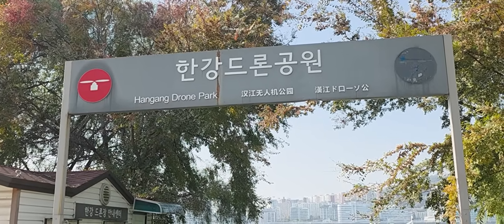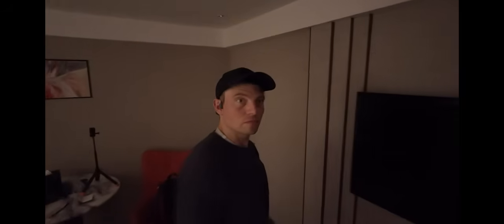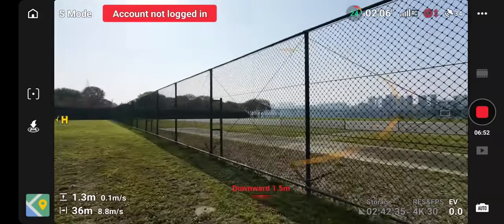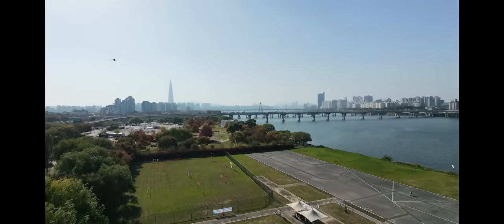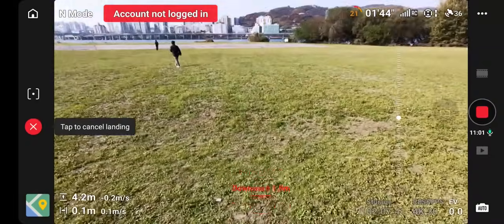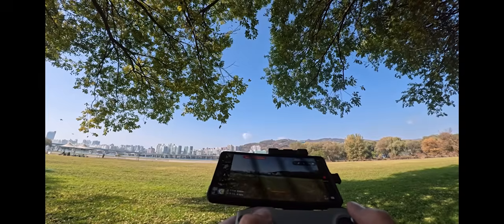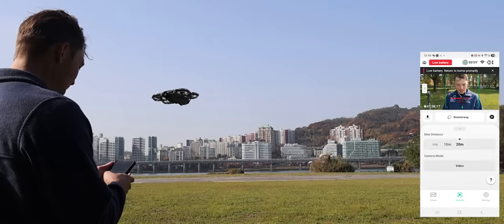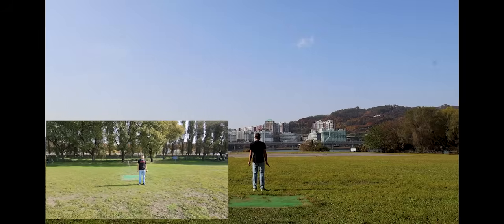DJI Neo 2: The Smart, Durable Travel Drone You Need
I spent a week flying the DJI Neo 2, testing LiDAR obstacle sensing, the new 2-axis gimbal, gesture controls, battery life, storage, and three control methods: remote, phone app, and the drone’s onboard buttons. I share real-world flight times, crash reports, camera performance, and the pros/cons I ran into — like no microSD slot and limited external mic integration.

Specs covered:

    Sensor: 1/2" 12 MP
    Aperture: f/2.2
    Gimbal: 2-axis
    Internal storage: 49 GB
    Typical flight time: ~14–15 min (19 min claimed)
    My purchase: 2,499 CNY (~$350) with extra transmitter, 3 batteries, remote